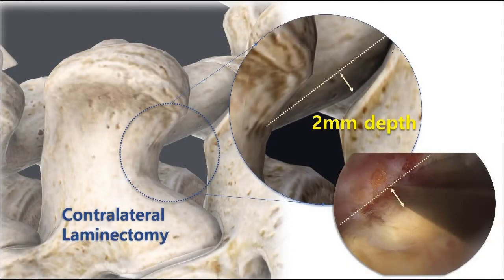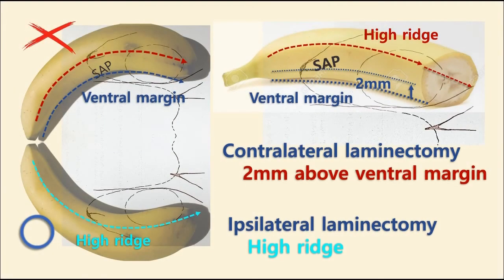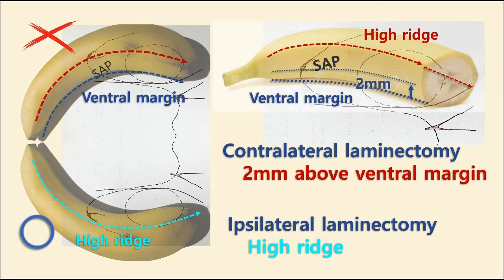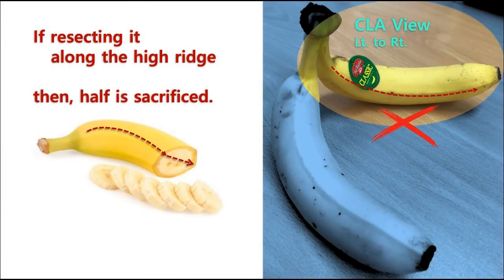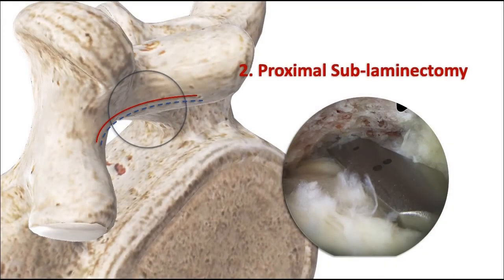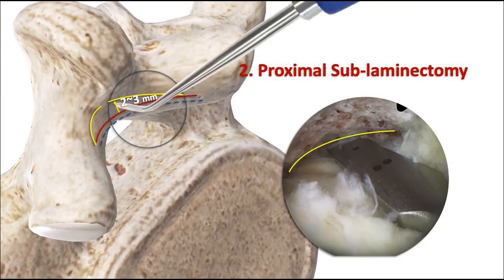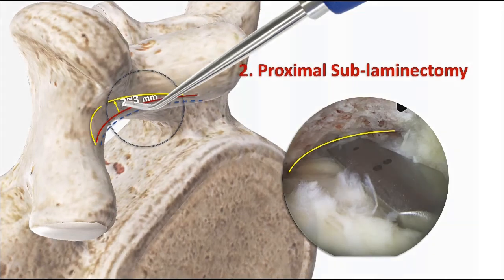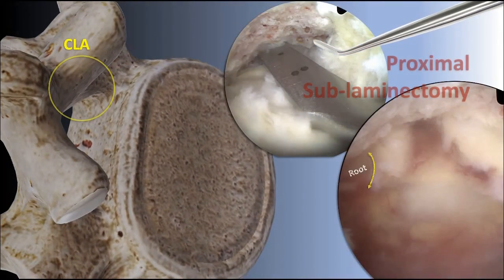eBESS at Home. Episode 9. Laminectomy Upper ContraLateral Lt. to Rt..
How to do laminectomy of the contralateral upper lamina.

eBESS at Home, Biportal Endoscopic Spine Surgery.
Episode 9. Laminectomy Upper ContraLateral Lt. to Rt.. Decompression of the contralateral side needs specific understanding of endoscopic view on the contralateral side anatomy.